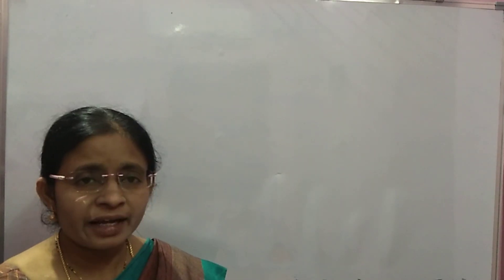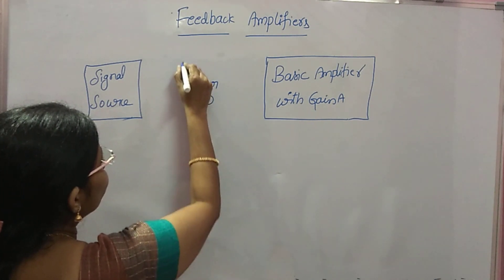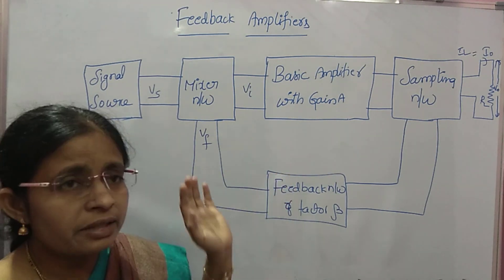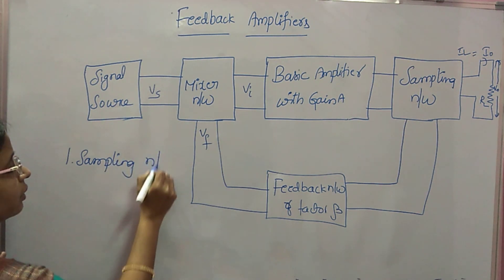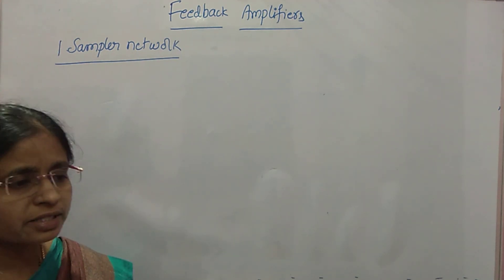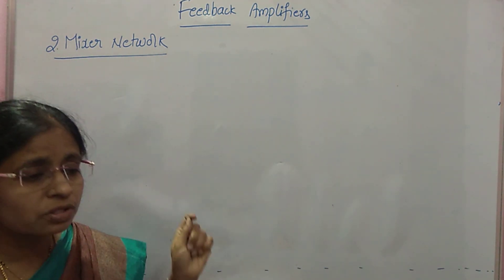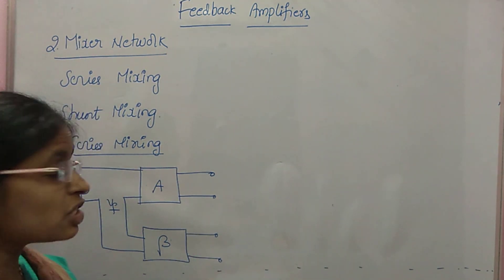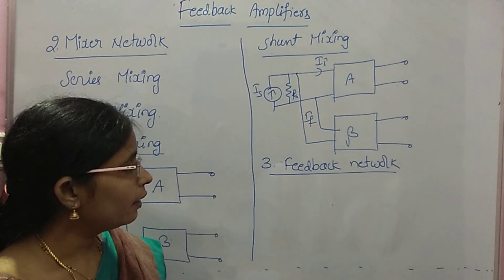Feedback Amplifiers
L1: Block Diagram of Feedback Amplifier and the concept of feedback is explained